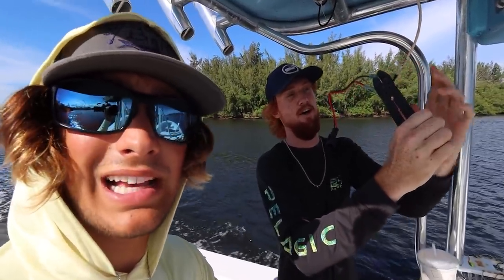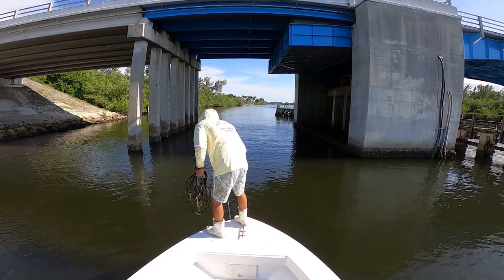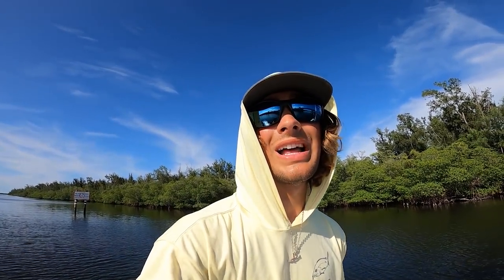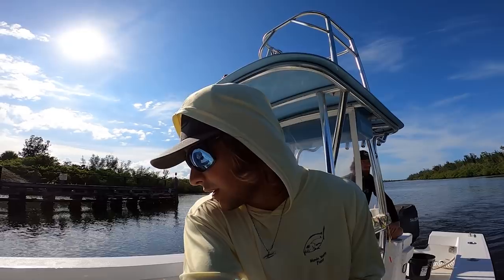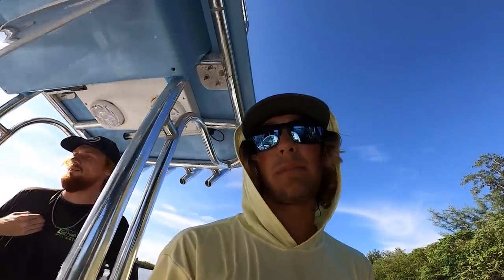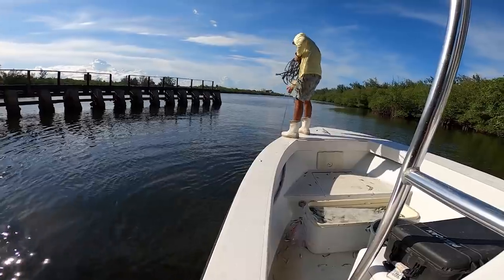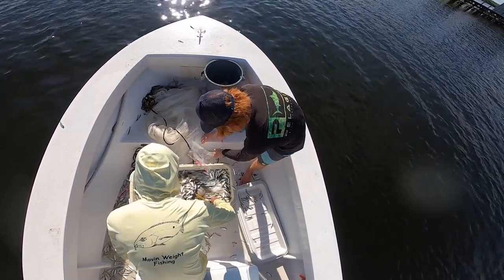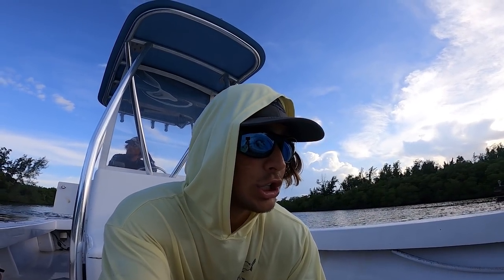CAST NETTING MILLIONS of BAIT FISH…. I couldn’t lift the net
LAST DAY OF SALE!!!

 Hey guys, In this video I went out with The red viking and we got on some nice bait, hope you enjoy!
The exact glasses I'm wearing in this video (request the glass lens for the blue tint)